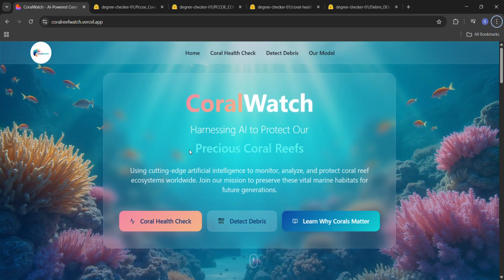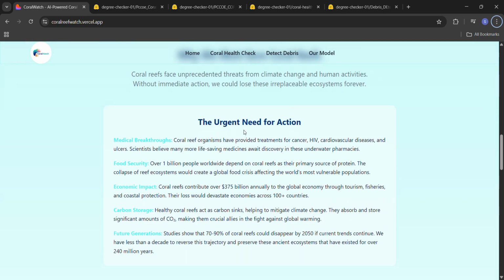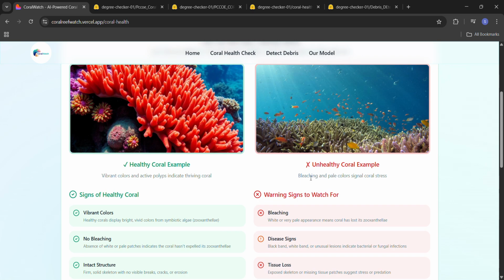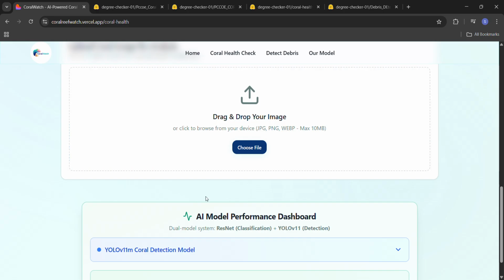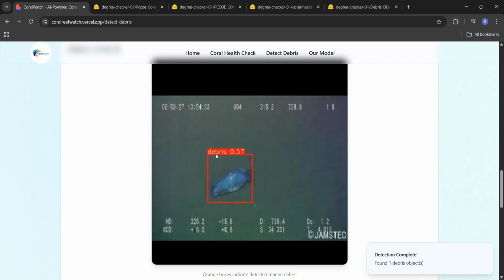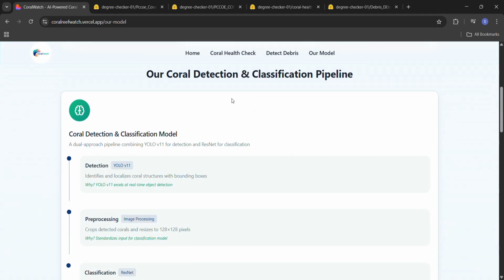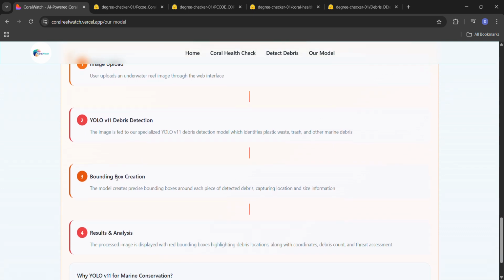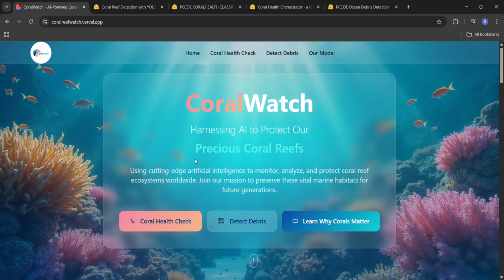CoralWatch AI Powered Coral Reef Conservation Google Chrome 2025 11 12 16 13 52